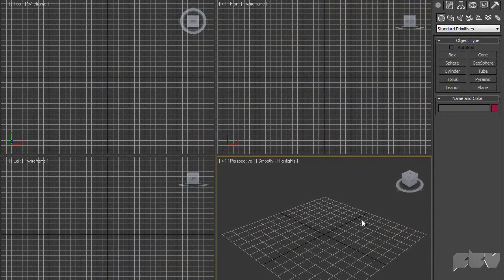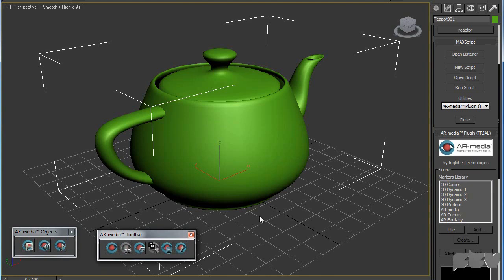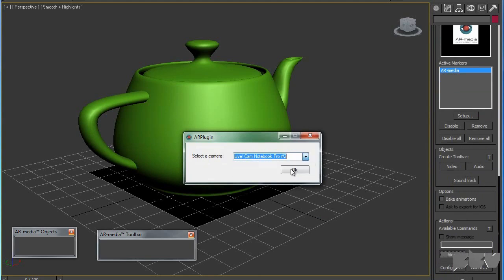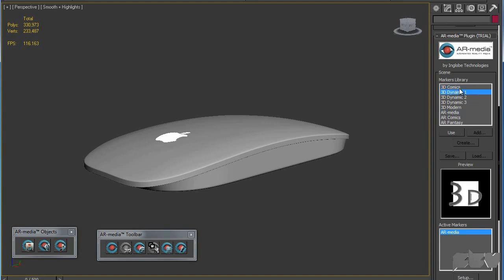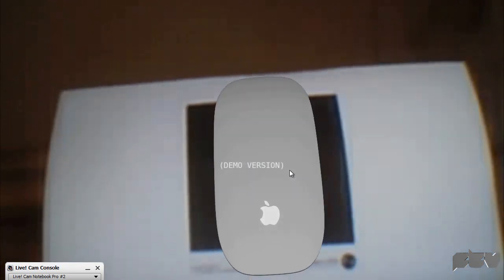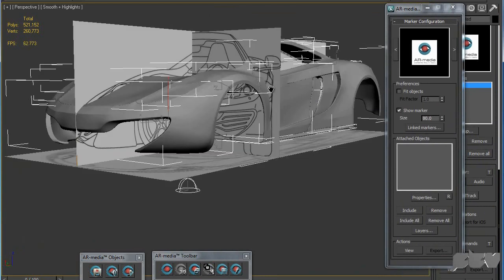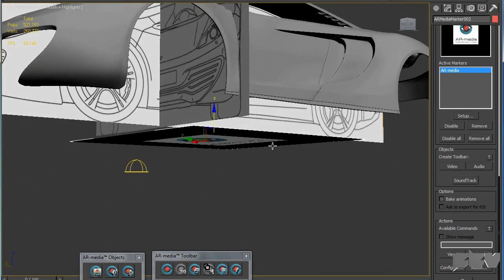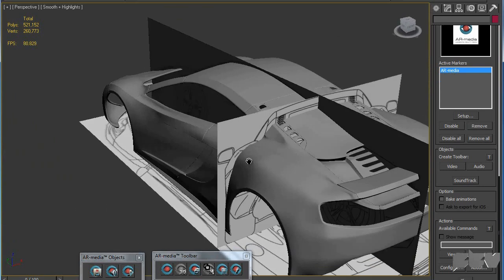Augmented Reality: Hologram with 3ds Max! (Real Time Motion Tracking)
Hey YouTube!

In this quick demonstration of a plugin for 3ds Max called AR Media plugin, users can actually (finally) SEE their models! Yes!

This plugin allows you to motion track your model in real time!